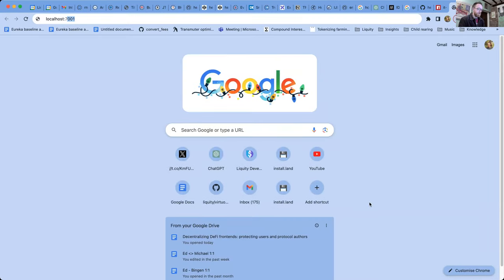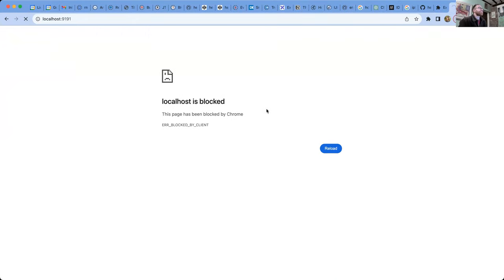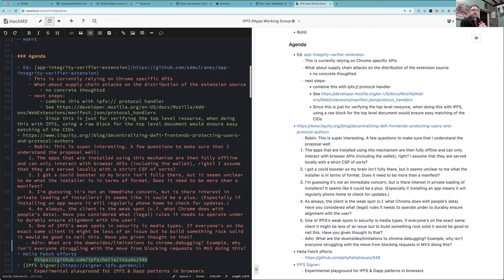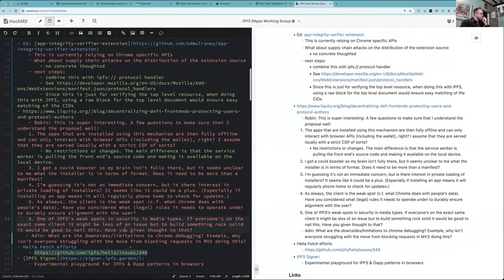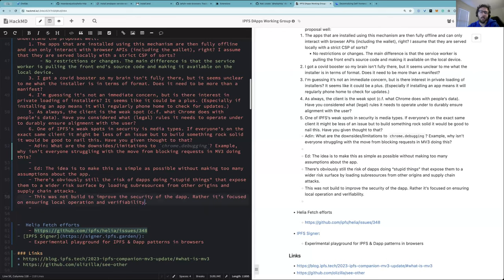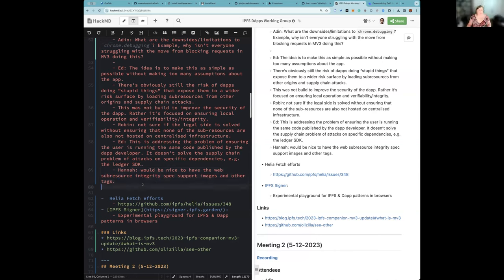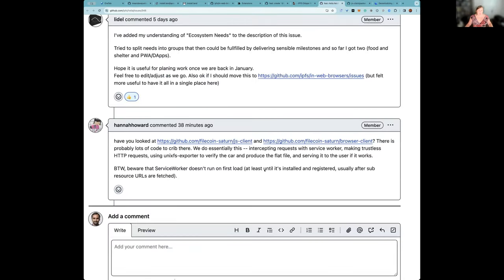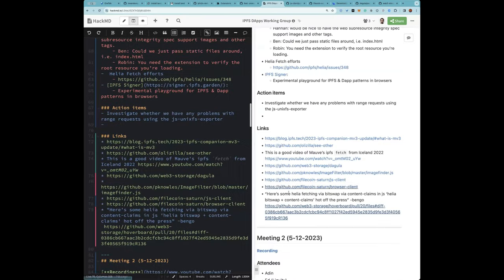IPFS Dapps Working Group - #3 (2023-12-20)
​​This meeting is for those invested in making the experience of IPFS DApps better, whether via improving IPFS implementations or building other tooling.

It’s a forcing function to engage on this critical topic for DApp stakeholders and to problem solve together with action.